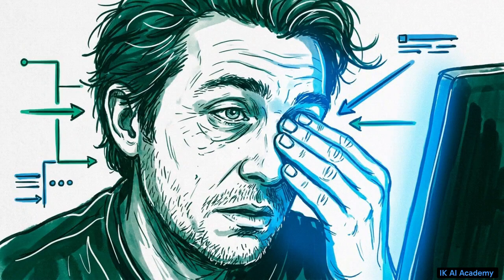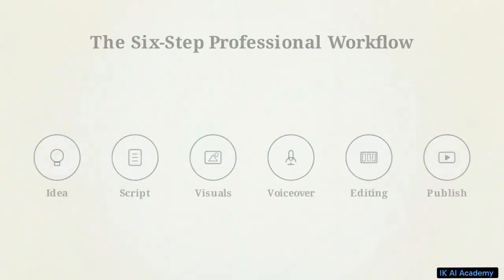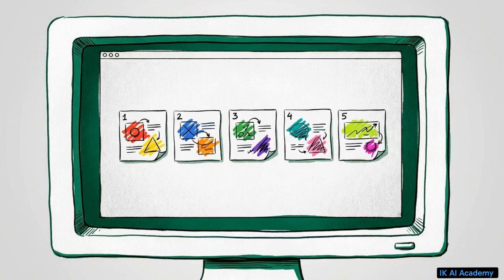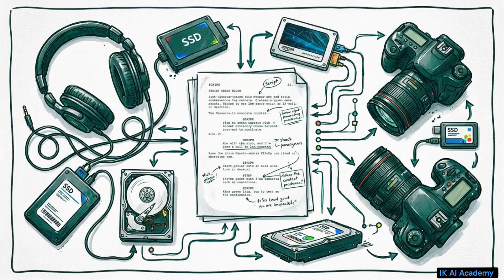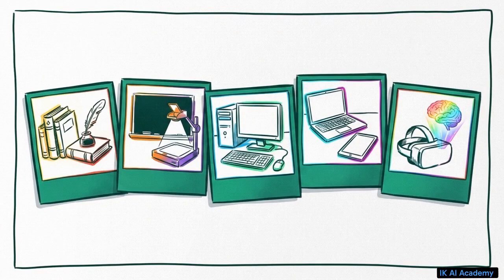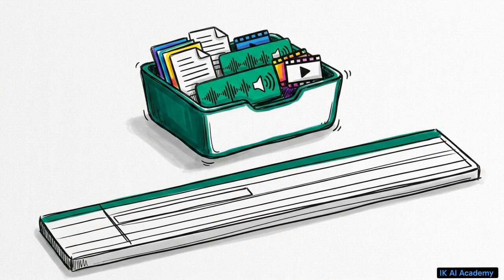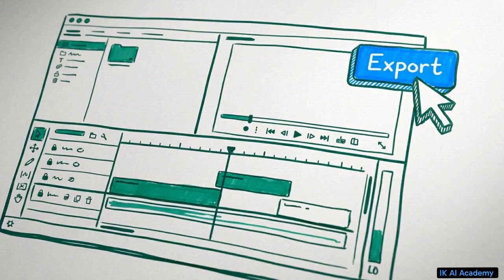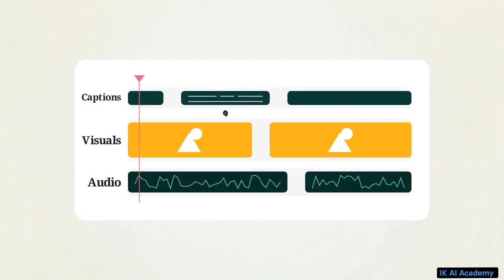30 Days Learning Ai day 11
AI سے مکمل YouTube ویڈیو بنائیں | Script + Images + Voice + Editing | Day 11 | IK AI Academ

کیا آپ AI کی مدد سے مکمل YouTube ویڈیو بنانا چاہتے ہیں، لیکن سمجھ نہیں آتا کہ Script، Images، Voice Over اور Editing کو ایک ساتھ کیسے استعمال کیا جائے؟

IK AI Academy کی 30 Days AI Mastery Course کی Day 11 میں ہم ایک مکمل AI Video Creation Workflow سیکھیں گے۔

اس Tutorial میں آپ step-by-step سیکھیں گے:

✅ AI سے Video Idea اور Topic Research
✅ ChatGPT سے Professional YouTube Script
✅ AI سے Images اور Video Clips
✅ Human-Like AI Voice Over
✅ Voice کے مطابق Video Editing
✅ Animated Urdu Captions
✅ Background Music اور Sound Effects
✅ YouTube Branding اور IK AI Academy Watermark
✅ Final Video Export اور YouTube Upload

یہ Tutorial خاص طور پر YouTubers، Teachers، Students، Freelancers، Digital Marketers اور Content Creators کے لیے مفید ہے۔

اگر آپ Beginner سے Advanced AI Content Creator بننا چاہتے ہیں تو IK AI Academy کی مکمل 30 Days AI Mastery Series کو Follow کریں۔

👍 ویڈیو پسند آئے تو Like کریں
📤 ویڈیو Share کریں
💬 Comment میں لکھیں: "میں AI Video Creator بننا چاہتا ہوں!"